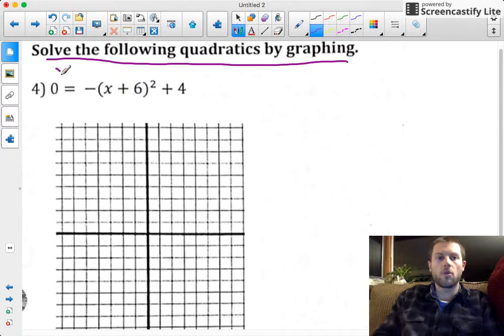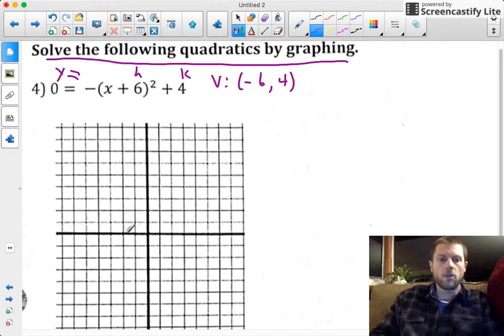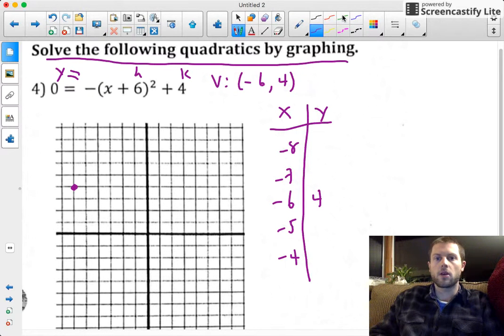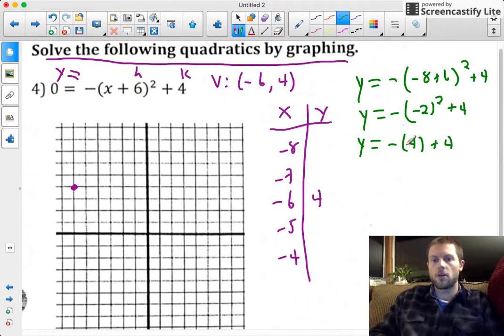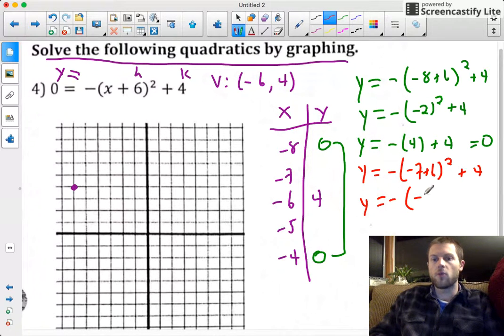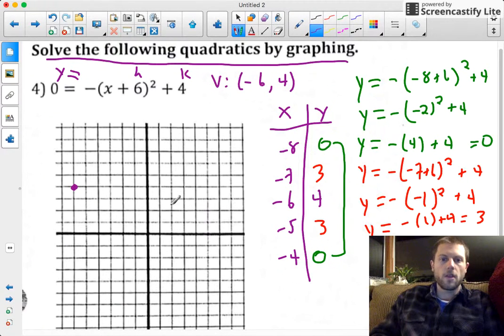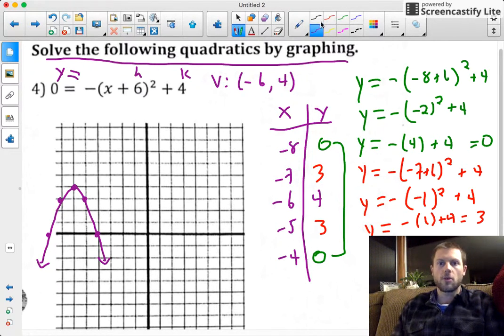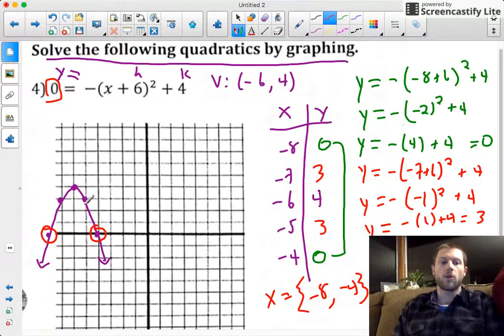9.1 - Solving a Quadratic by Graphing